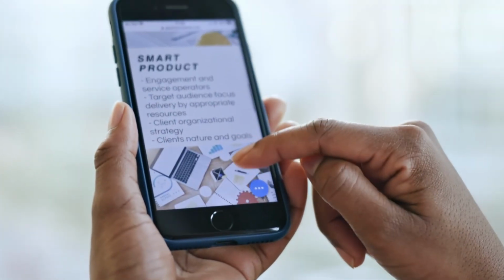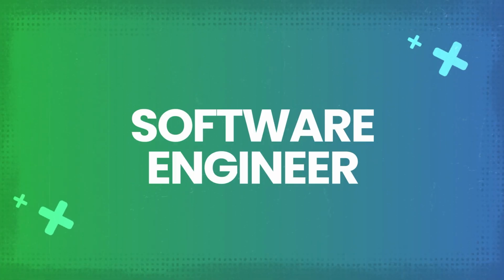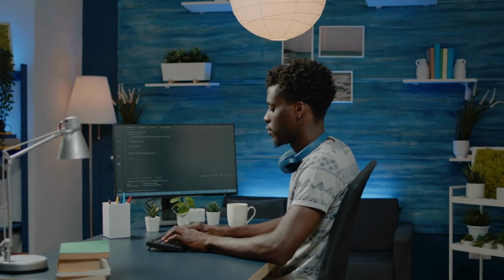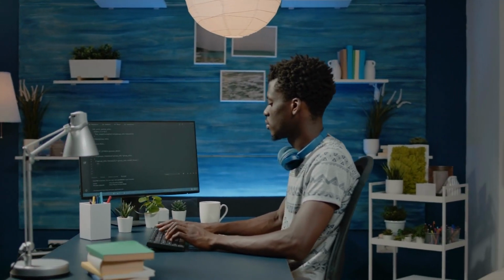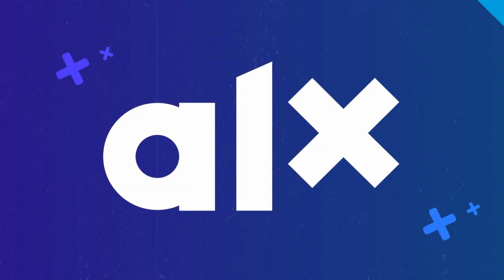Introduction to ALX Back-End Developer